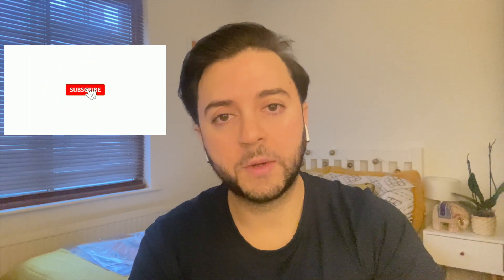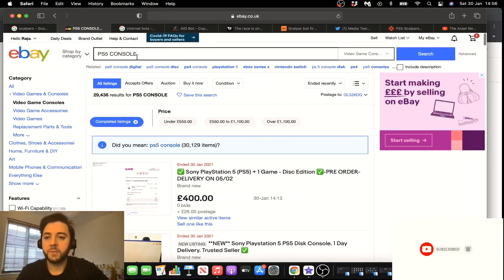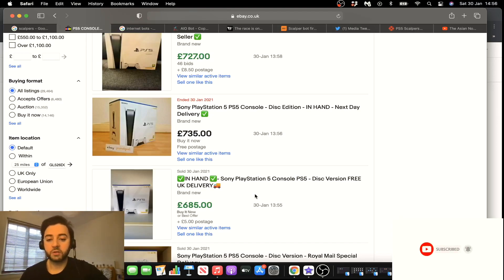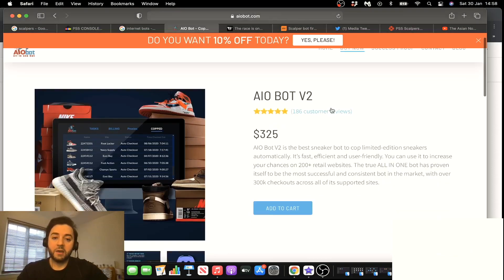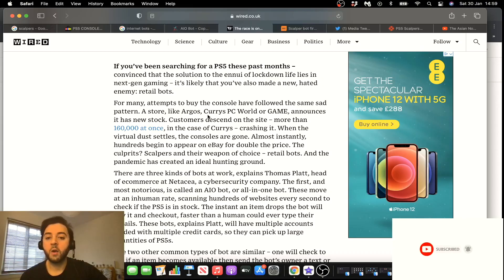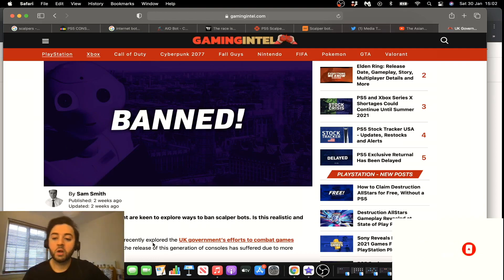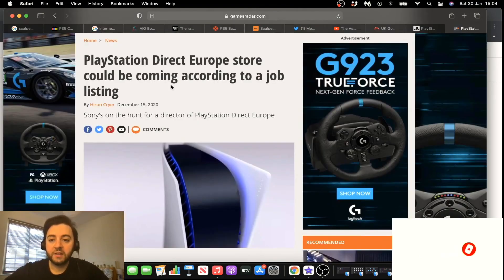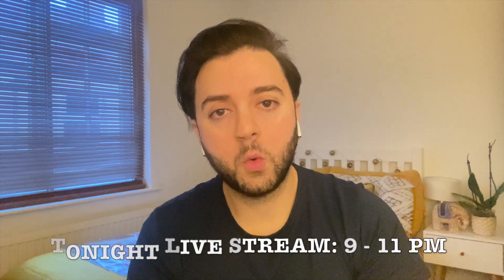PS5 Restock | Why You Can't Buy PS5 Stock + PS5 Scalpers 💀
Hi Guys,

Just doing another PS5 Restock Update to bring you up to speed on how to get a PS5 and also the latest Playstation 5 Restock News Today in the UK. In this video I will be doing a general overview of why people can't buy PS5 Stock in the UK, the role of PS5 Scalpers & Bots and the current state of the industry at present!

I have also posted the links below to the Articles mentioned in the video.

֎ Channel Description: I love playing video games, watching films, reading books, investing, personal development and keeping on top of all the latest tech. I created this channel to share some of my passions/hobbies with others and try to create an engaged community where we can interact and grow. Quite new to all this so please bare with me as I adapt my channel to create meaningful content.

֎ Live Stream Timings: Saturday 9 - 11 pm